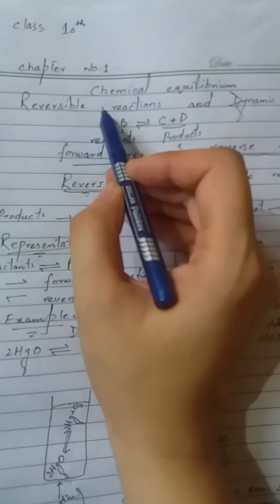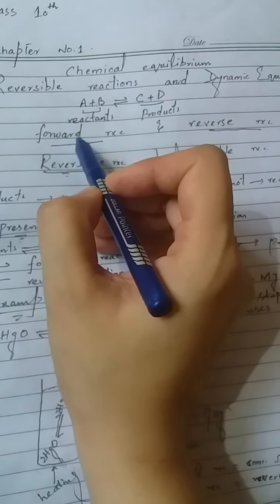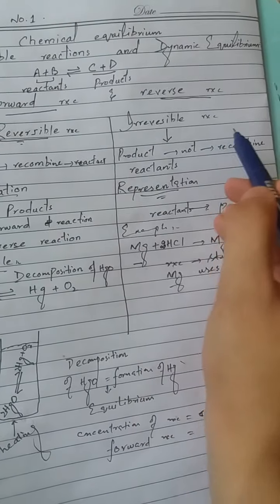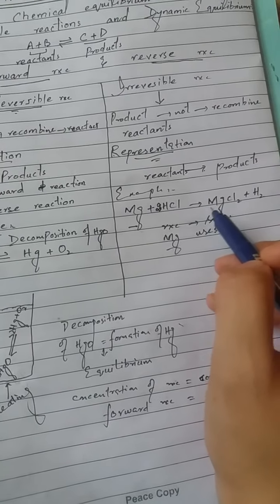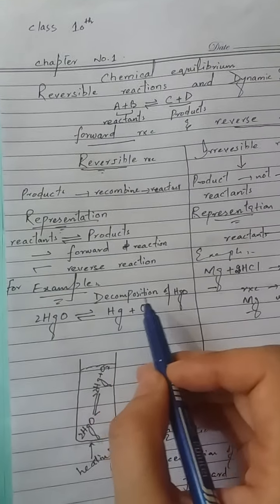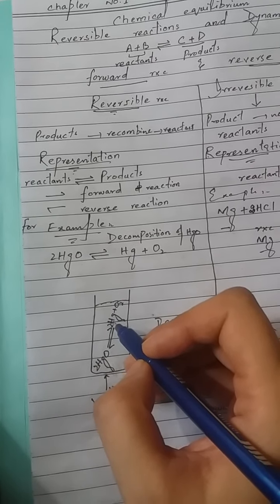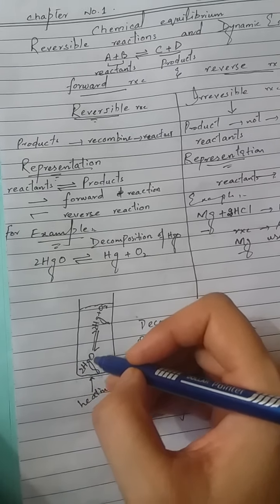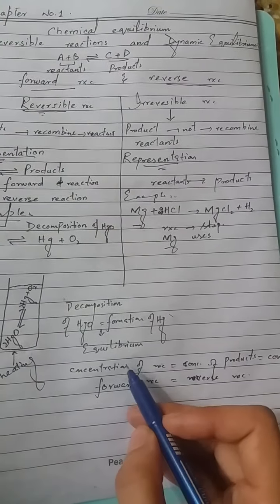Chemistry ( Reversible Reaction & Dynamic Equilibrium )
10 class Chap#1 ...